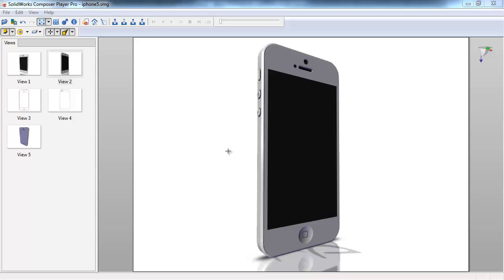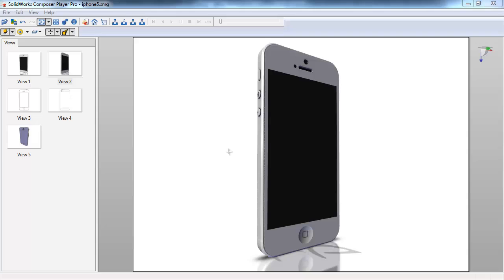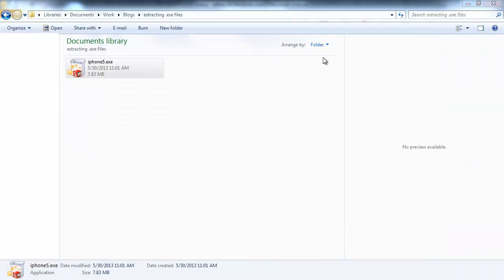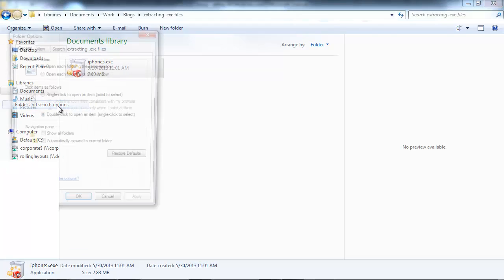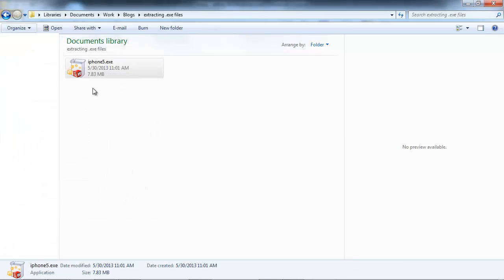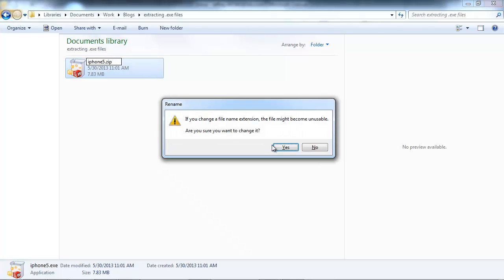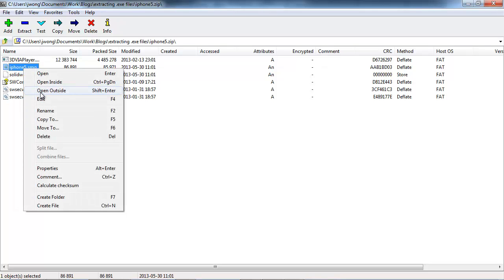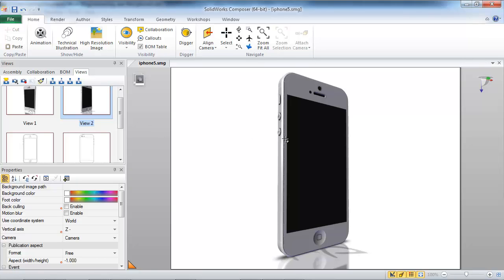SolidWorks Composer Tip: Extracting Composer .smg Files from .exe Applications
This video demonstrates how to leverage embedded SolidWorks Composer .smg files from packaged .exe applications.